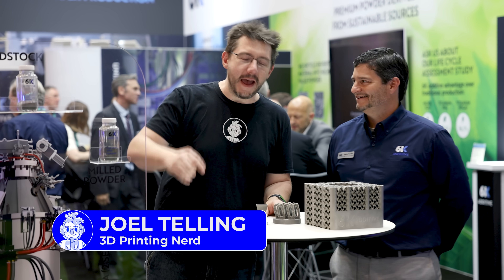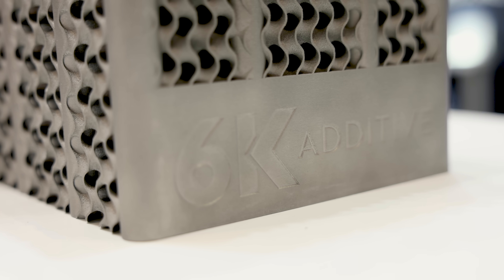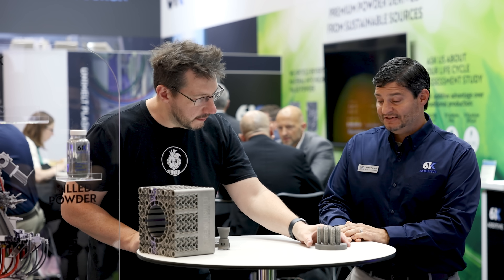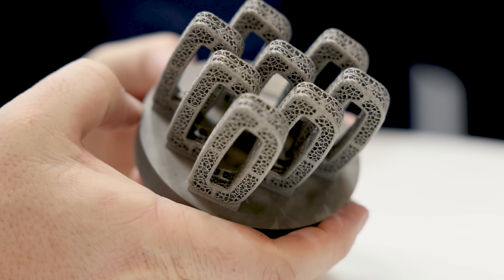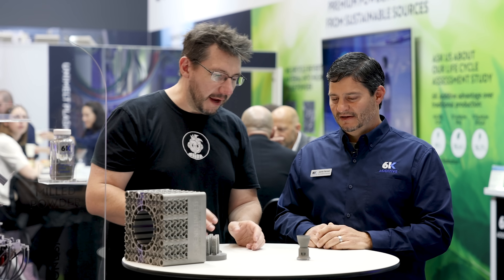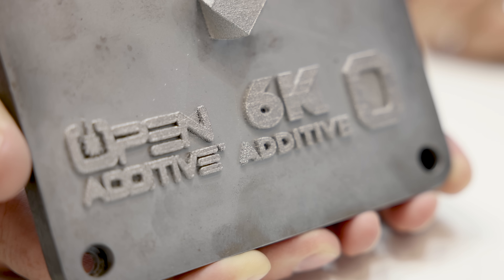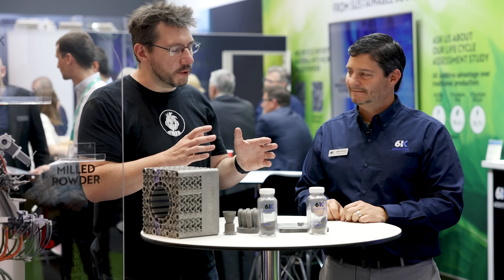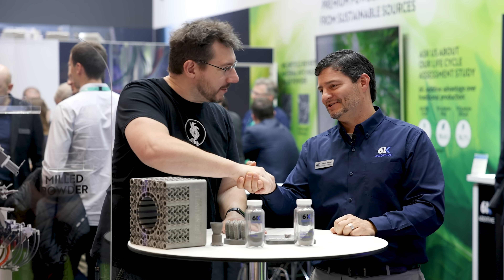3D Printing 100% Recycled Metal with 6K Additive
Talking to @6k206 at @Formnext was AMAZING. Low oxygen titanium powder for additive manufacturing, 100% recycled stainless steel, HOW COOL!

SUPPORT! 😍

GEAR! 🎥🎦📷

THE TEAM! 🤟

Find Me Socially!

Want to send me something?
3D Printing Nerd
USA